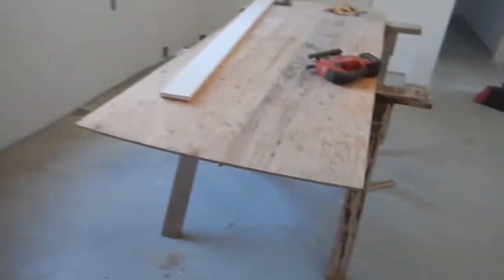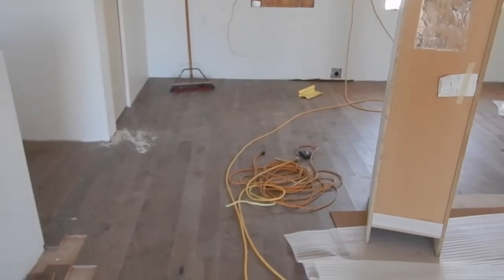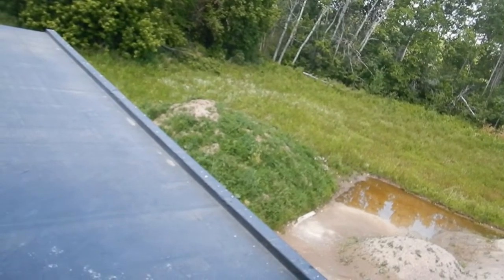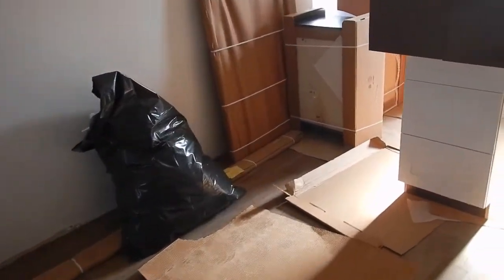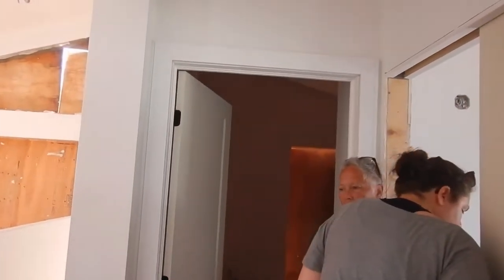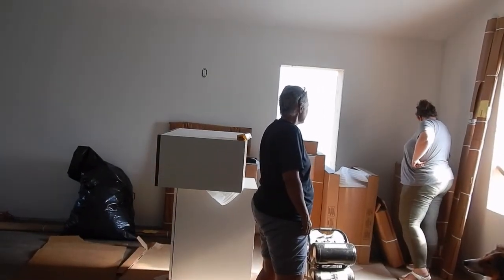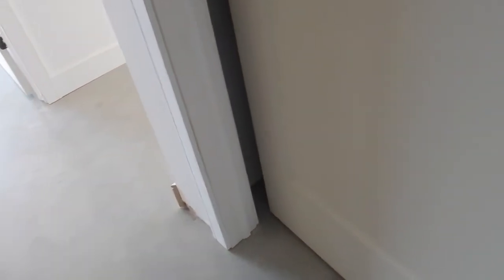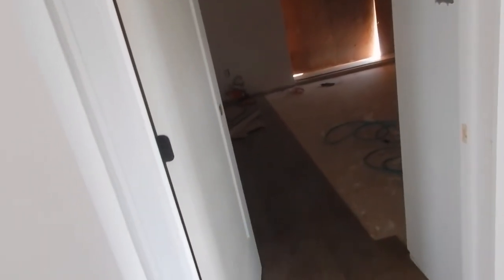Kitchen Cabinets et al.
The kitchen cabinets arrive at our house and the boom truck hoists the pieces up through the sliding door opening. The video also shows the work that has been done on Thursday and Friday. A lot of things need to happen yet before we will get an occupancy permit. If things go to plan, the permit will be issued on Thursday afternoon, just in time for us to move in at the end of the week.